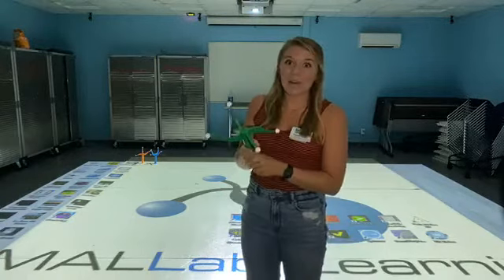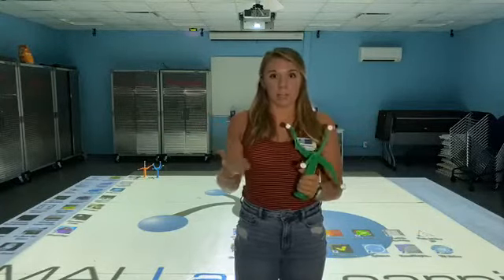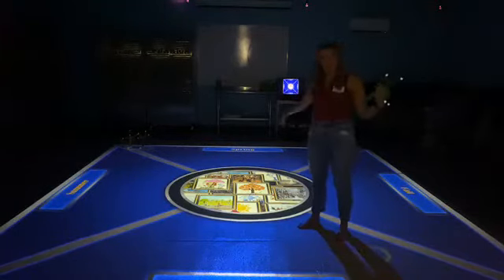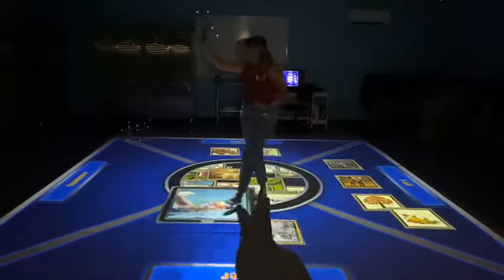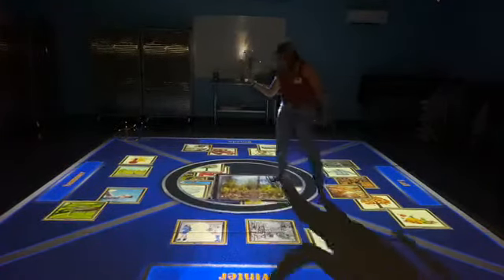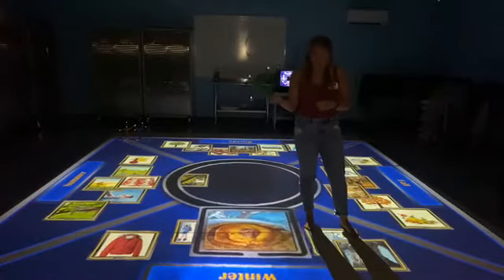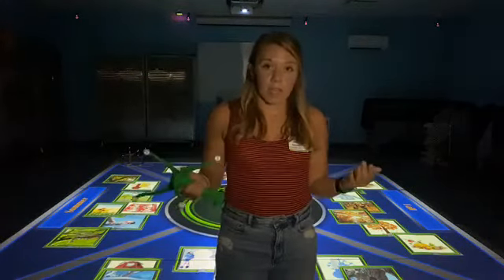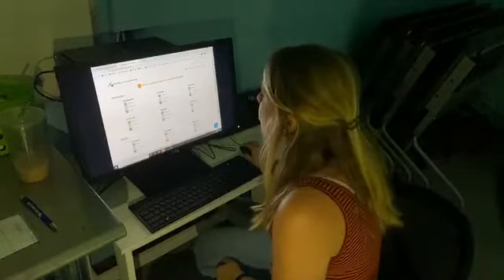Science Lesson: SMALLab Learning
**Video was recorded on Facebook Live before being published here**

Harley, our Educator, will teach you how our SMALLab Learning exhibit works and how you can play SMALLab games at home.

We love inspiring future scientists. Help make an impact on science education by investing in the museum--simply Thank you for making our work possible!